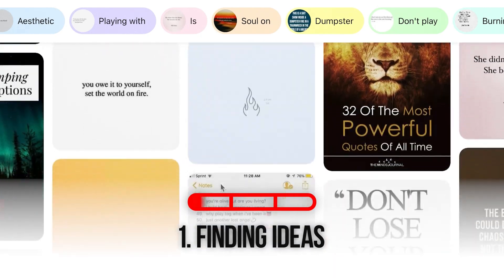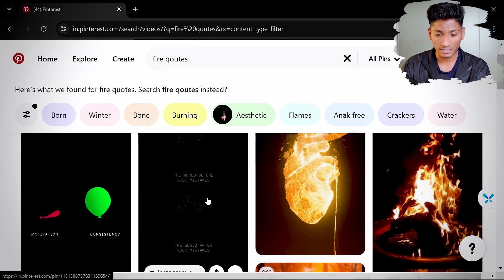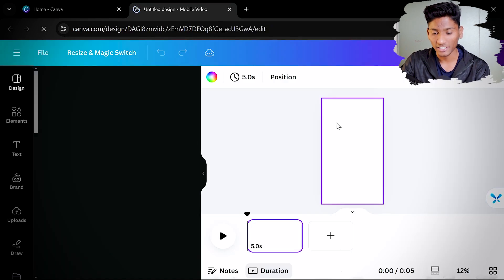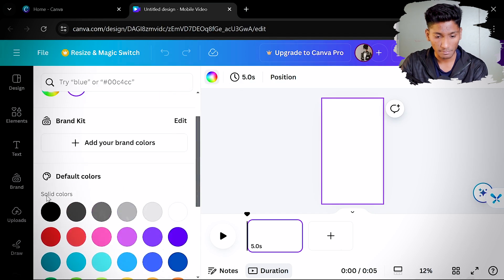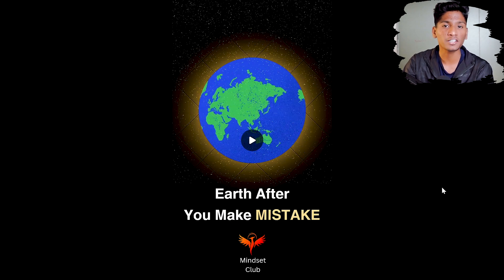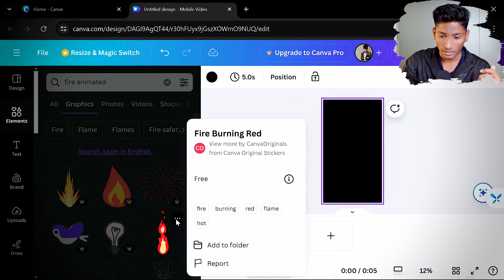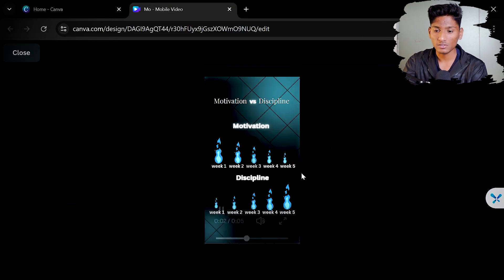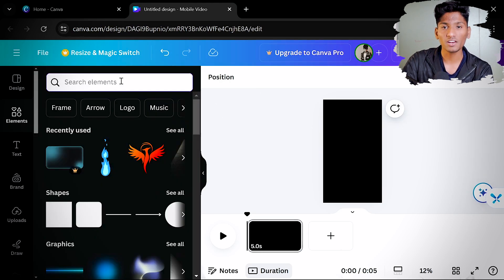How to create VIRAL Motion Graphic Animations IN CANVA! 💯🤯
It's so easy to create viral motion graphic animations ONLY using canva,
In this video I've explained, How you can put pre-availble animated elements together to create that viral instagram motion graphic reels on canva.

This is a step-by-step tutorial where I shows you everything so that you can create animations that are going SUPER Viral.

Chapters:-

00:00 :- Intro
00:45 :- Finding Ideas
01:56 :- First Reel
06:32 :- Second Reel
11:46 :- Third Reel
16:25 :- Bonus Tips
19:03 :- Outro

✨ Tags ✨
prathamesh pisal
how to create viral motion graphic animations in canva 2024
how to create reels in canva
how create reels
animated reels with canva
animation with canva
canva tutorial
canva reels
complete canva tutorial
how to learn to use canva
how to earn money with freelancing
freelancing for beginners
how to make money with canva
how to make extra money in 2024
how to make reels in canva beginners 2024